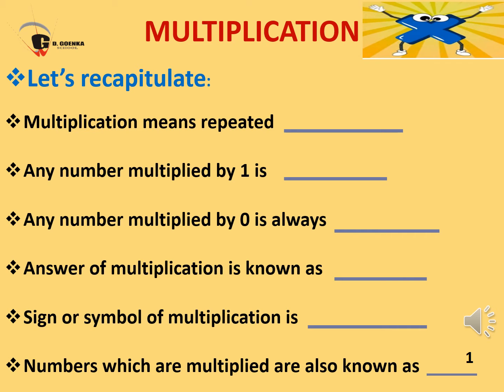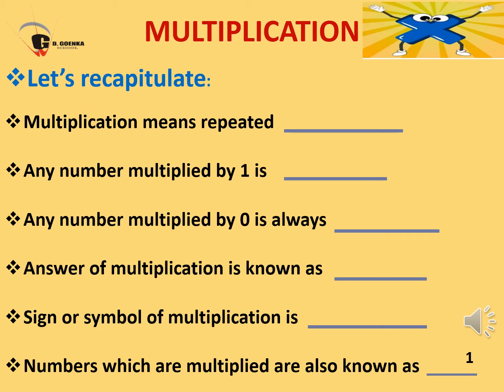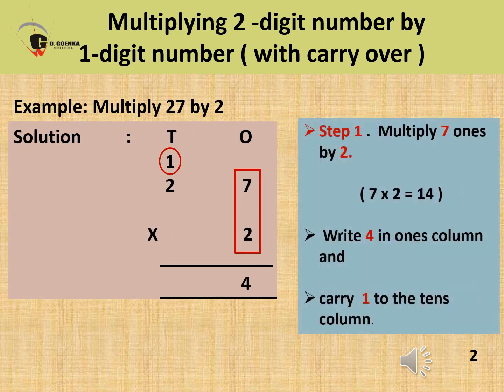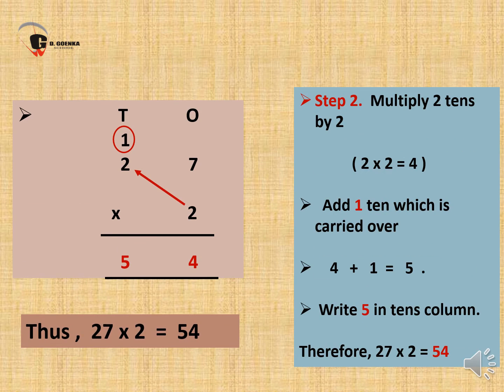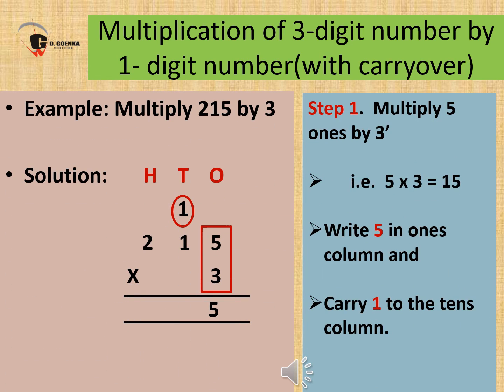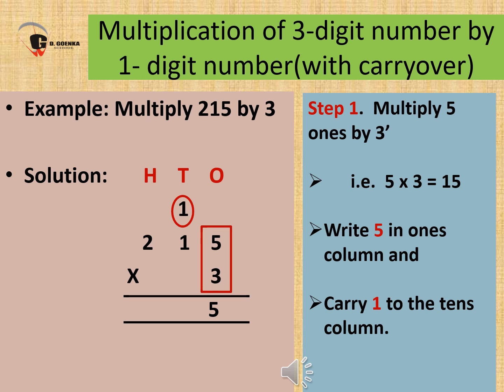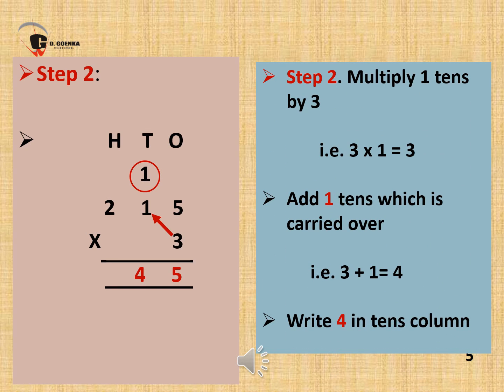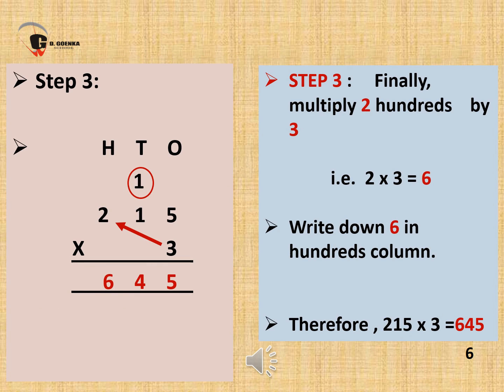Multiplication ( with carry over )